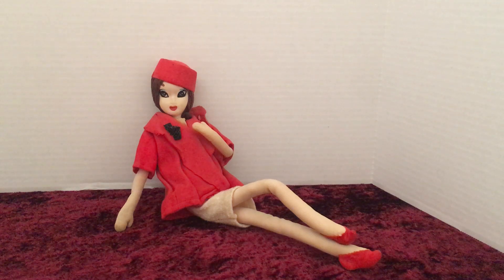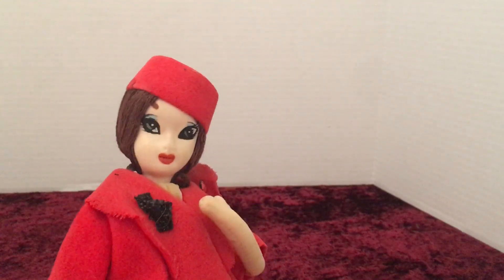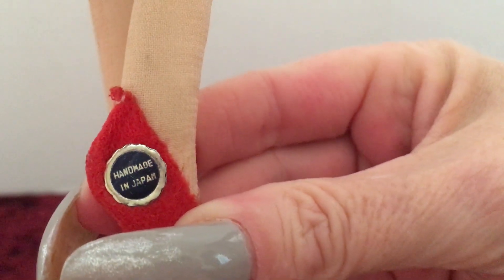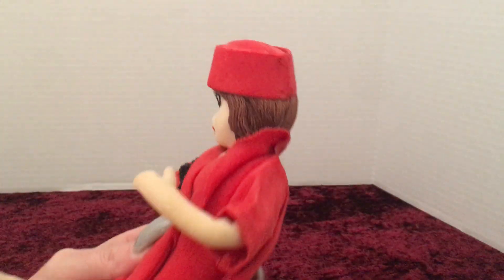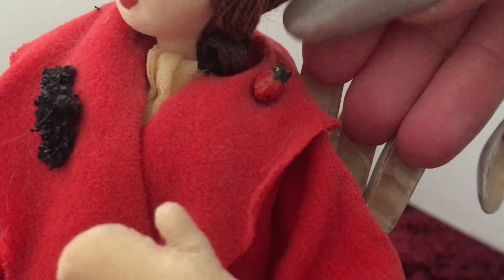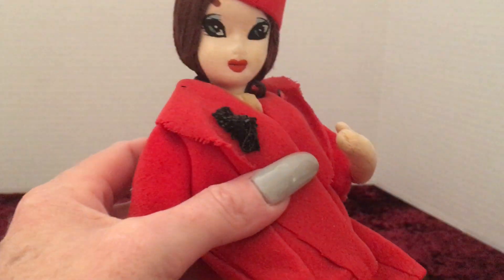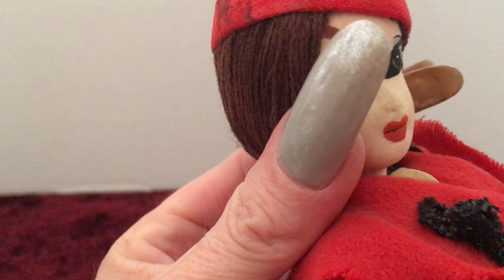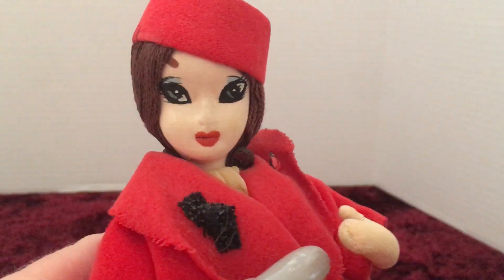My Doll Collection - Vintage Unknown Poseable Doll 1960s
Sharing with you a Vintage Unknown Poseable Doll out of my collection. Enjoy the show!